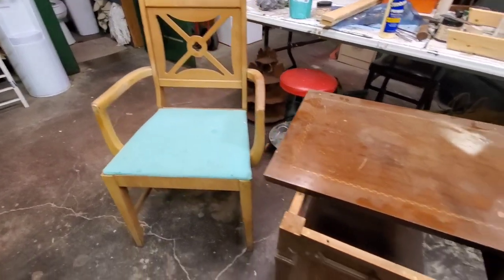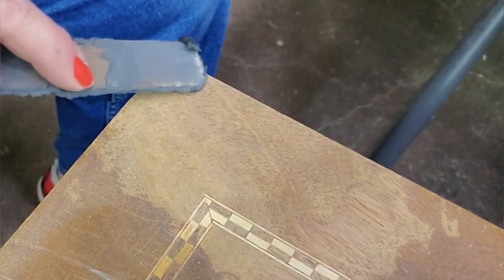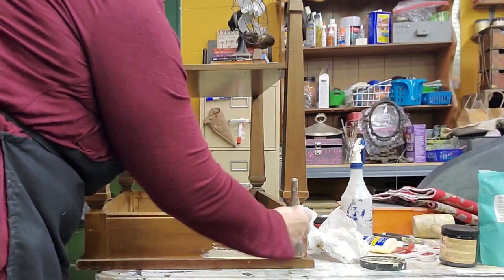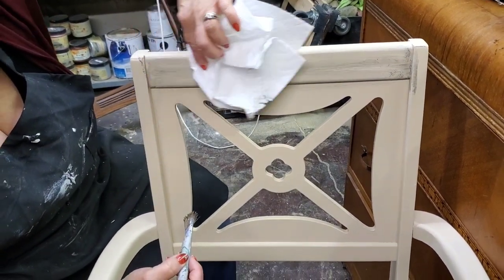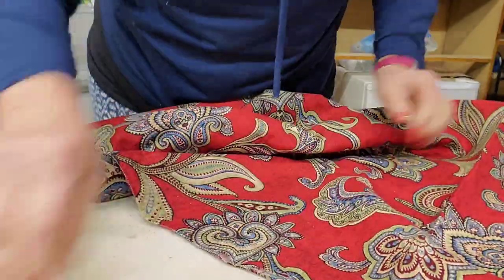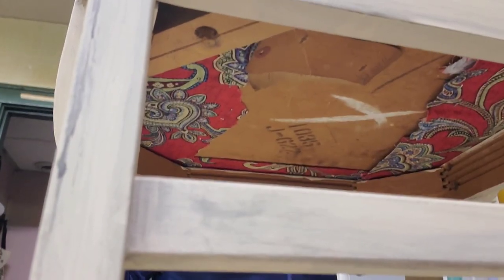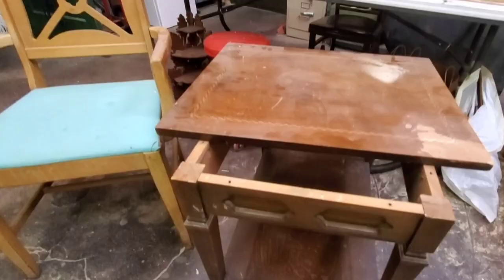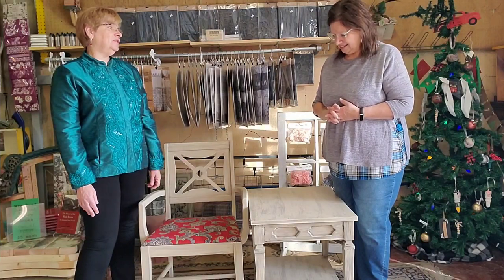Spirit of Giving Ugly Duckling 2022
Grab some 🍿 and settle in for a challenge that will give you all the holiday feels. 🎁 🌲

and join me every Saturday at 4 PM for Step by Step, and LIVE every Tuesday night at 8 PM EST for Tuesday Talk. A little painting,  a little talking!

I'm on Instagram as @lavintagedecor. Install the app to follow my photos and videos.